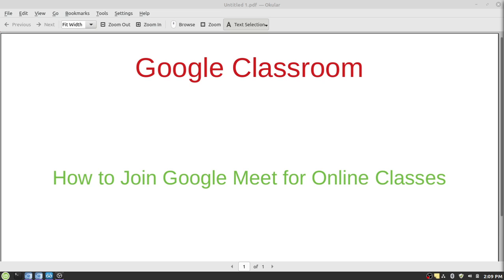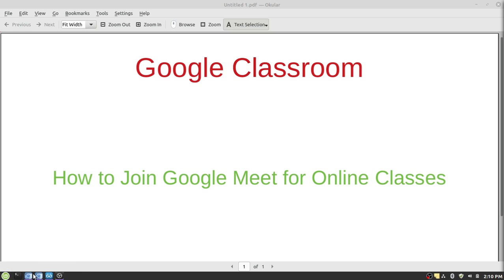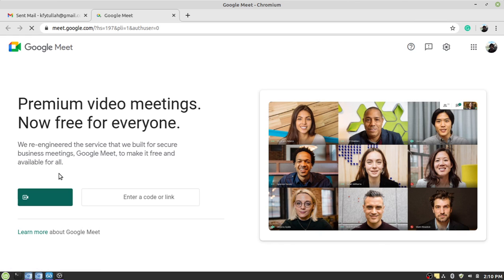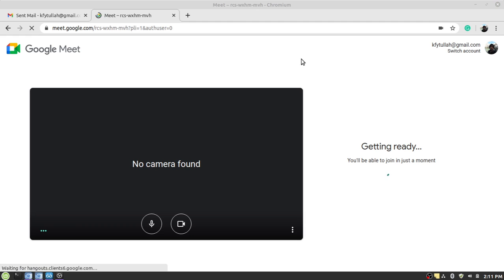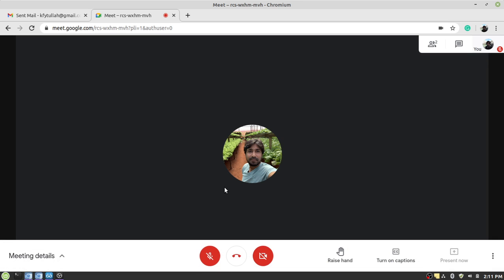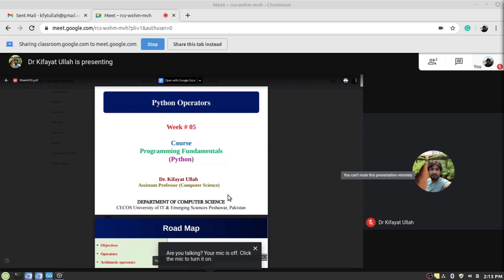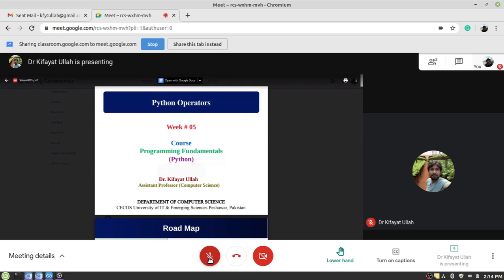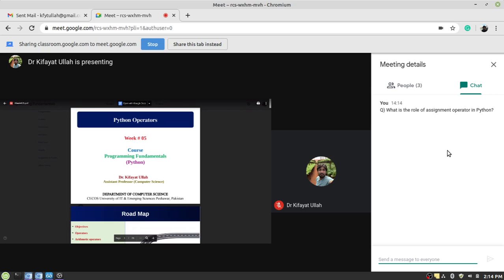How to Join Google Meet || How to Join Google Online Class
In this tutorial video, you will learn how to join an online class \ meeting on google meet.